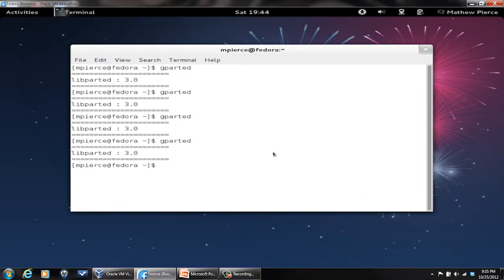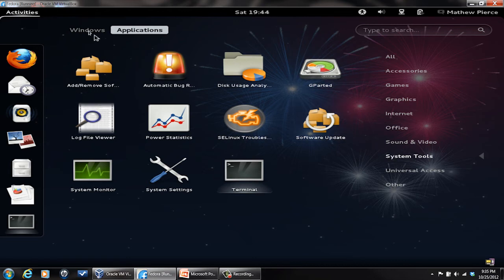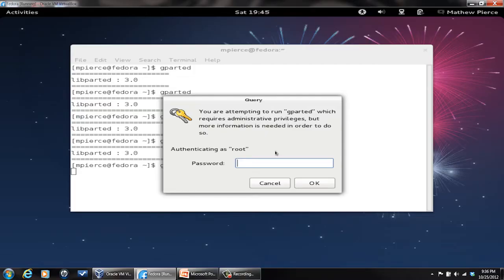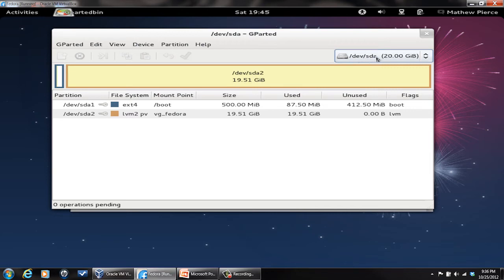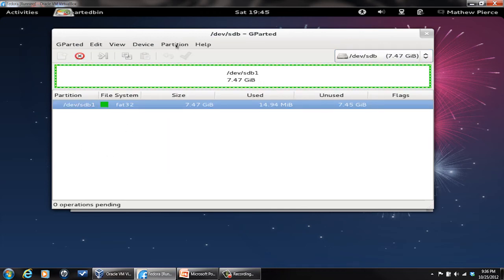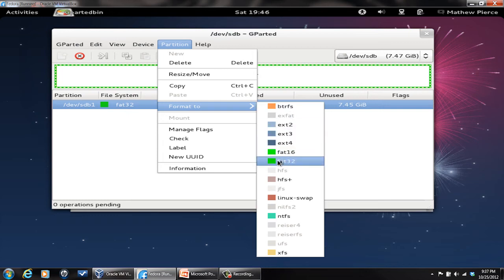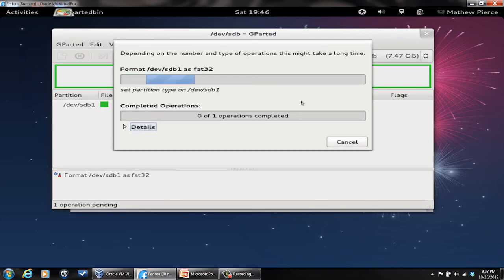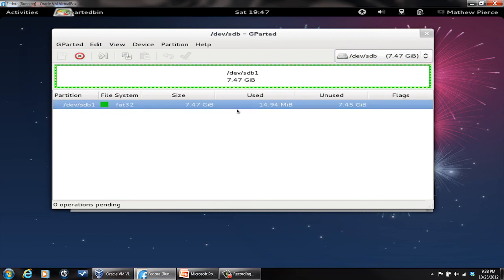How to Format a USB Drive in Fedora : Computer Help & Tips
Formatting a USB drive will erase all data contained on that drive. Get tips on how to format a USB drive in the Fedora operating system with help from a software engineer with broad and extensive experience in this free video clip.

Series Description: Whenever you encounter an issue with your computer that you just can't seem to fix on your own, it is always important not to panic. Get computer assistance and tips with help from a software engineer with broad and extensive experience in this free video series.